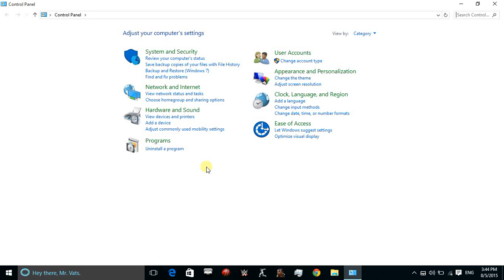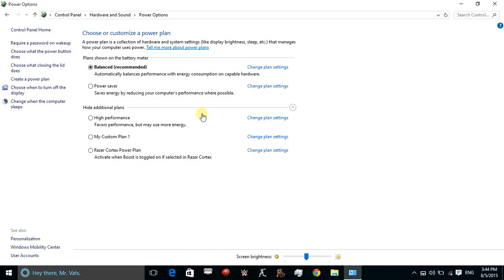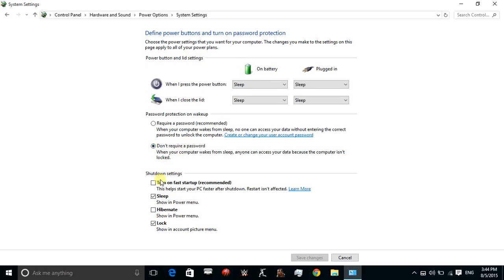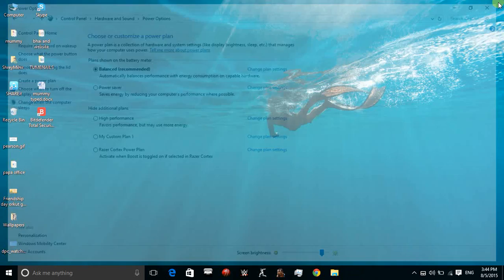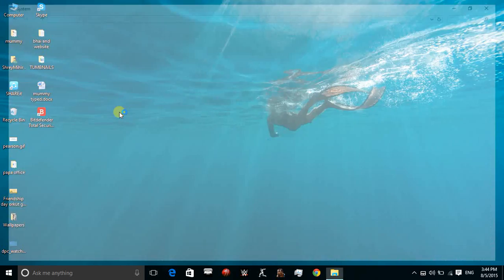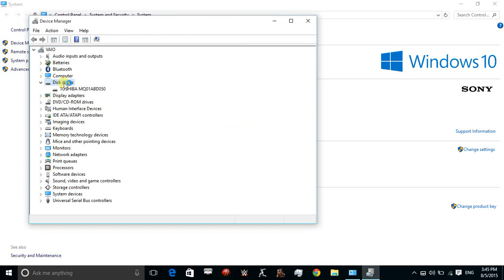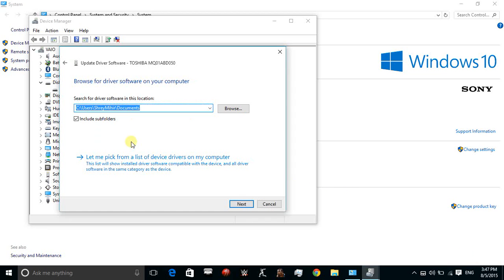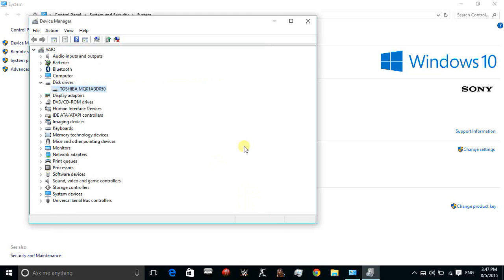Blue Screen of Death|FIXED|Your PC Ran Into A Problem|Windows 10,8,8.1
Fix Error "Your Pc ran into a problem" on windows 10.
Hello
Today I am going to show you how to fix DPC watchdog violation on Windows 10.
1.) Go to Control panel
2)Click on Hardware and sound.
3)Click On Power Options.
4)Click on choose what the power button does.
5)Click on change settings that are unavailable.
6)Uncheck Turn on fast startup.
Thats all
This should fix your problem